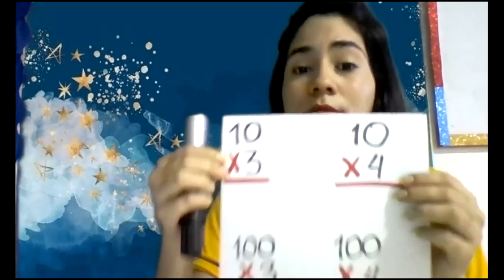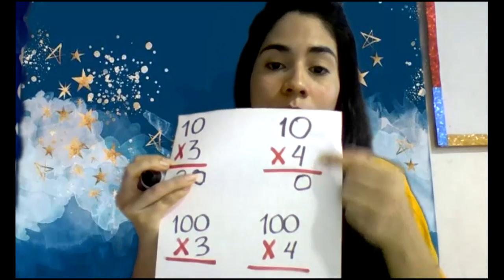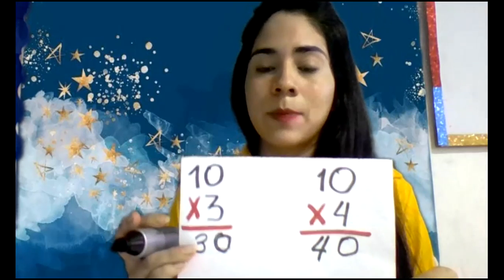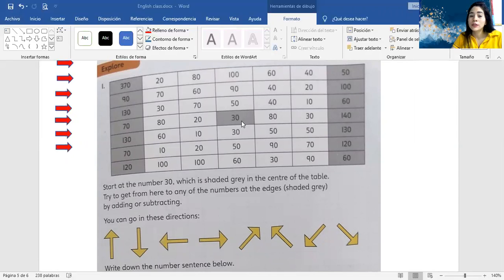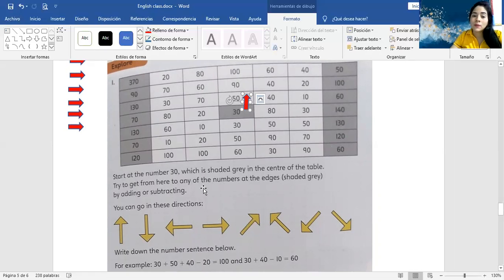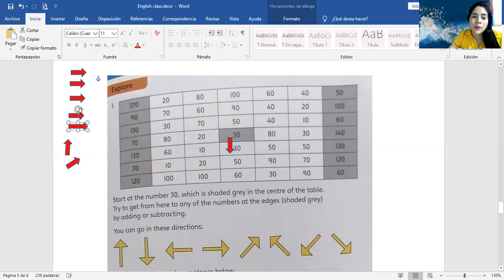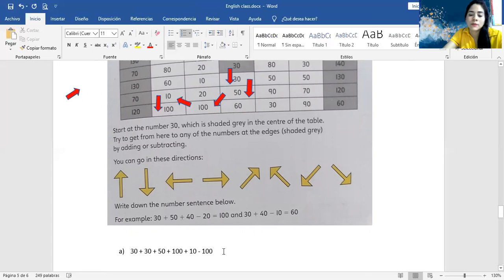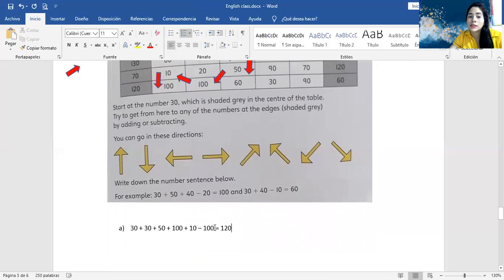2nd Maths July 1st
What is a multiple?